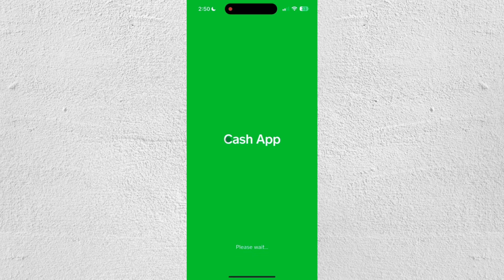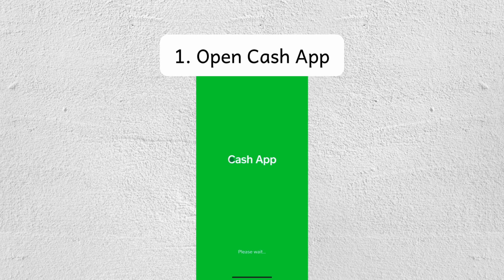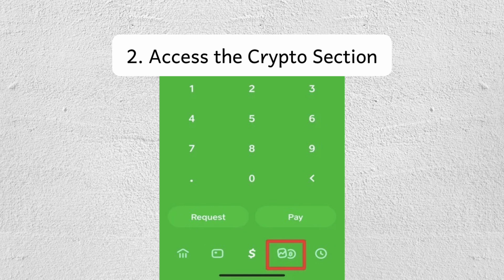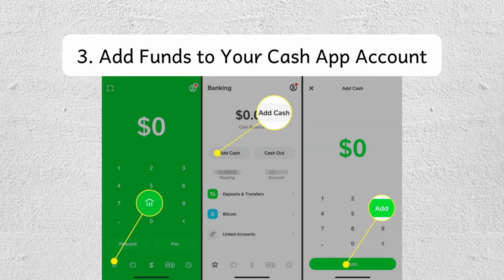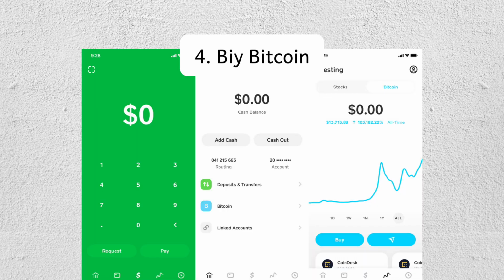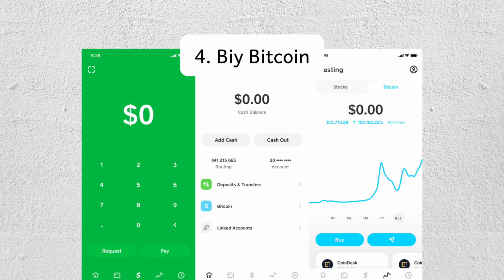How To Transfer Money From Cash App To Crypto (step By Step)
Learn how to transfer money from Cash App to crypto. In this video, I'll guide you through the step-by-step process to convert your funds into cryptocurrency using Cash App.

Timestamp:

00:00 Intro
00:09 Transfer Money From Cash App To Crypto